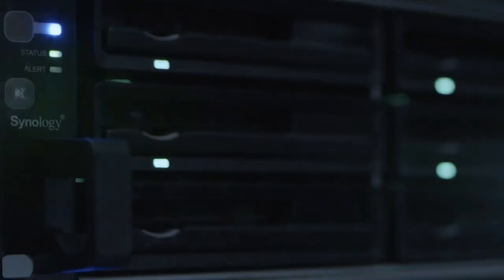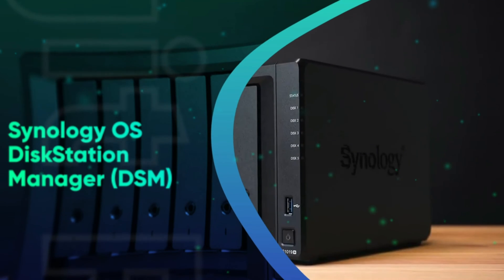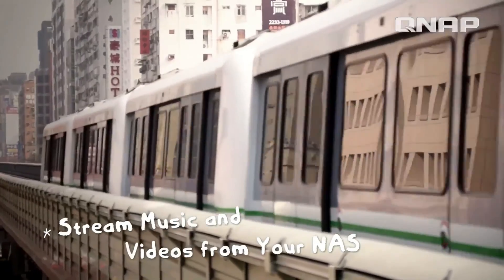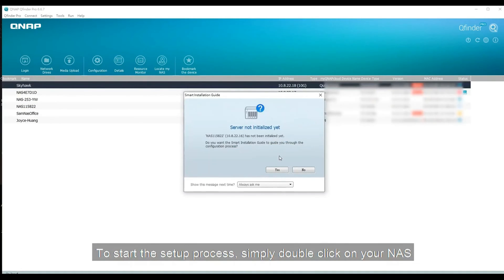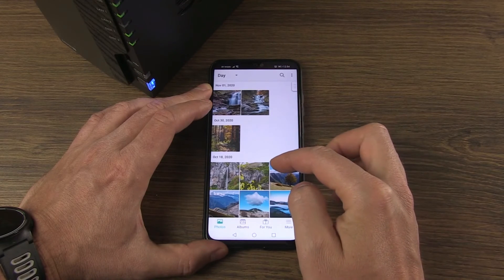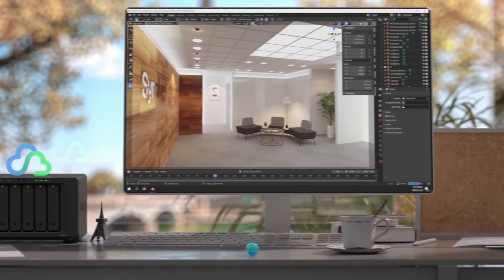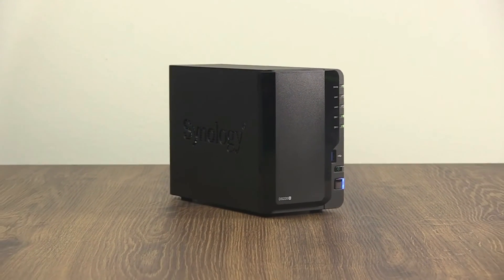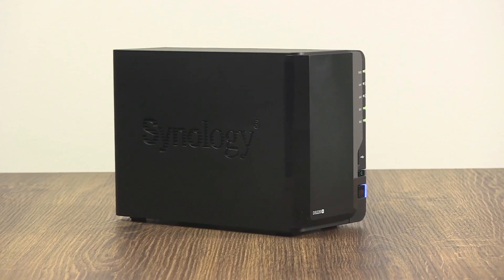Synology Vs QNAP: Here is the NAS Battle winner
► Links to the Synology Vs QNAP we Reviewed in this video:

► Synology NAS (Amazon)
► QNAP NAS (Amazon)

Table of Contents:
0:00​​ - Intro
1:22​​ - Operating System
4:16 - Essential Features
5:43 - RAID & File Systems
9:03 - NAS Expansion
10:00 - Technical Support
10:51 - Hard Disk Compatibility
12:13 - Conclusion

Purchasing your first Network Attached Storage (NAS) device might be a huge leap of faith. These gadgets aren't cheap, and if you consider in the cost of storage, you're looking at hundreds or even thousands of dollars out of pocket.

Both QNAP and Synology are well-known brands in the Network Attached Storage (NAS) market. If you're confused about which NAS to buy because of the brand war between several manufacturers, you've arrived to the right place.

It may surprise you to learn that both QNAP and Synology are Taiwanese enterprises. Given the way they promote the name, I initially assumed Synology was an American firm.